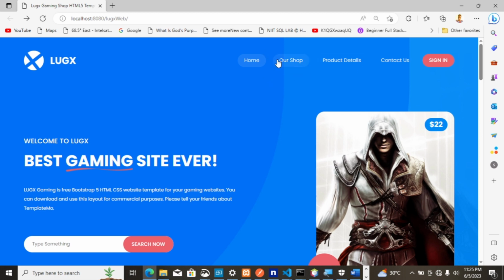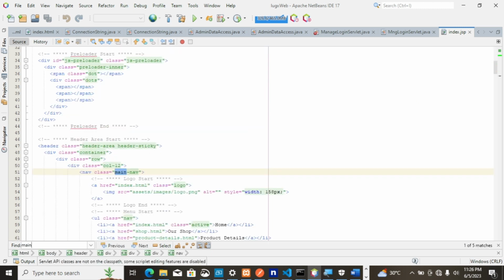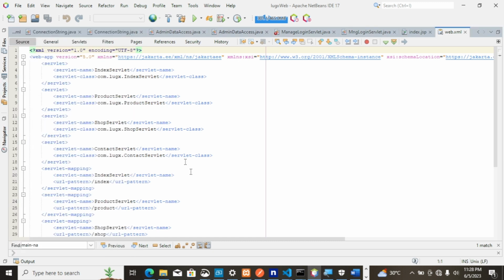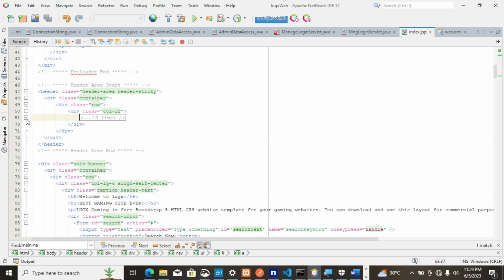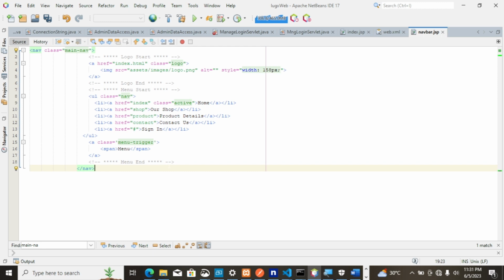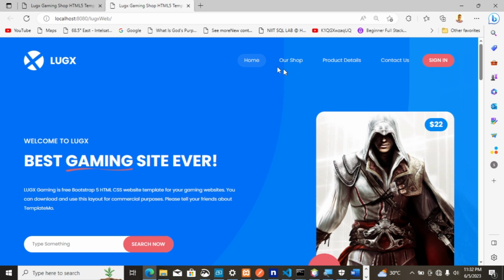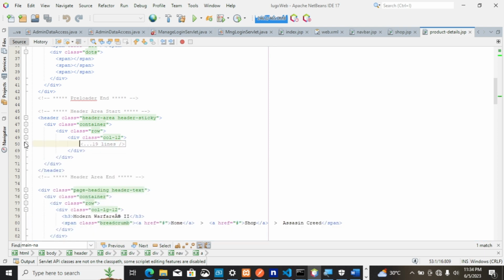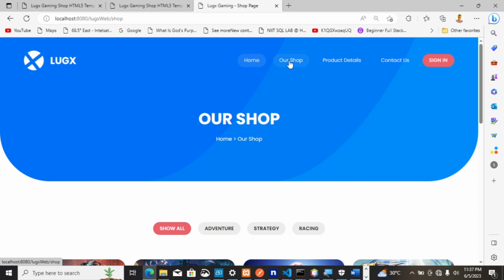How to create servlets for a website using Java and JSP (part 2) 🤯🤯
Welcome to the second series of this mind-blowing YouTube tutorial on "How to Create Servlets for a Website Using Java and JSP"! 🤯🤯

In this exciting video, we will dive deep into the world of web development and explore the powerful combination of Java and JSP to create dynamic servlets for your website. Servlets are an integral part of Java web development, allowing you to handle server-side processing and generate dynamic web content.

Throughout this tutorial, we'll provide step-by-step guidance on writing Java servlets, and integrating them with JSP pages for a seamless web experience.